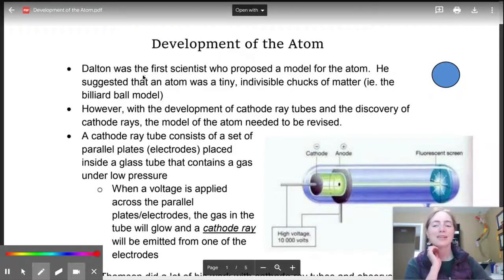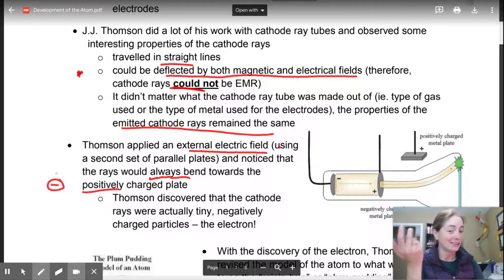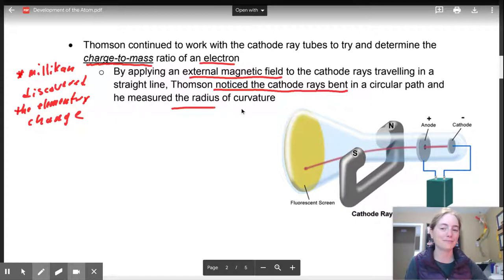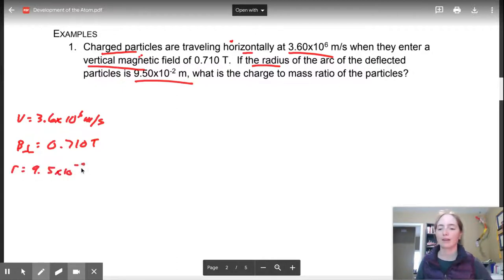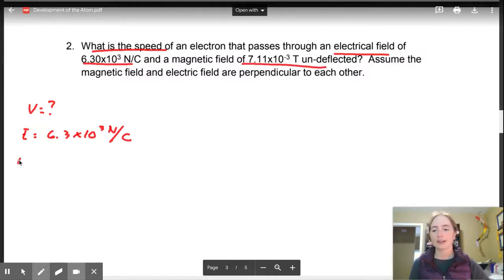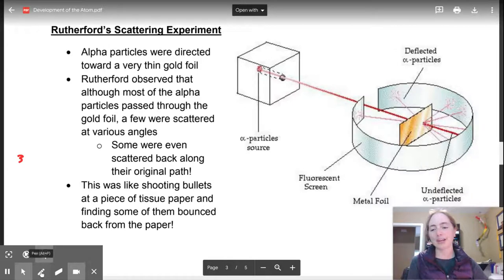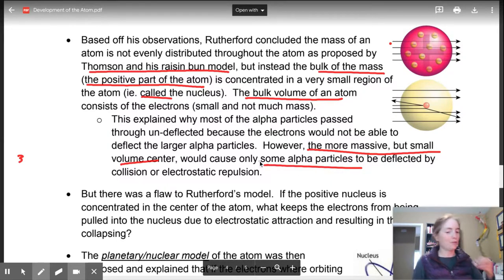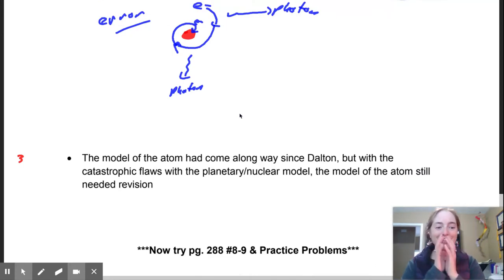#22 Physics 30 Development of the Atom